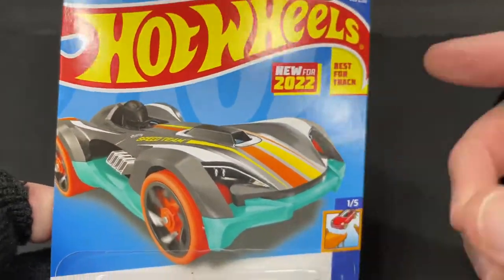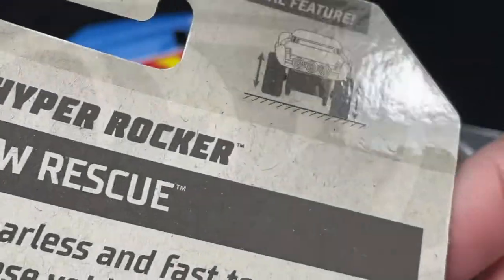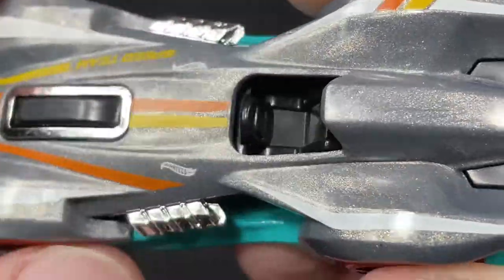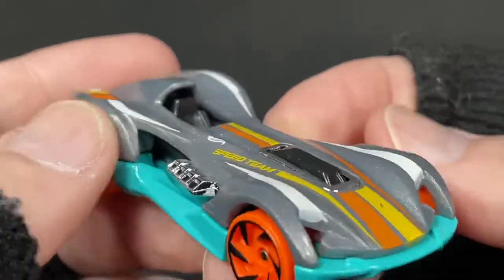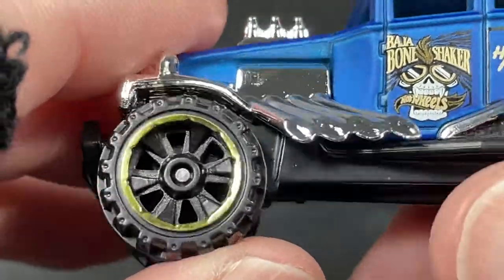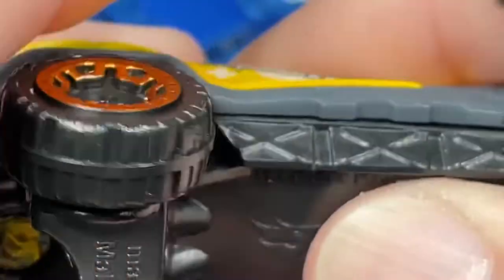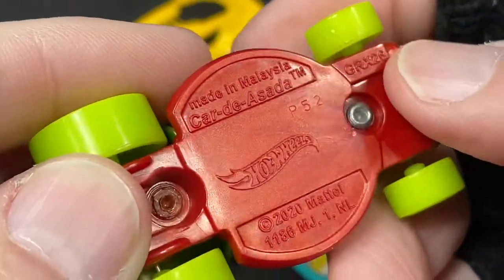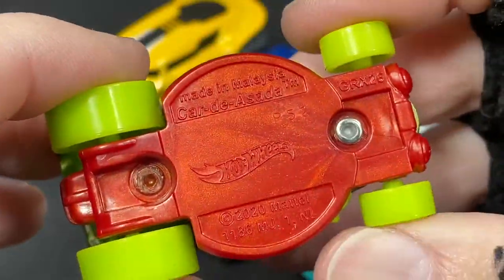Found Hot Wheels 2022 Cars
Hot Wheels 2022, Cars, Unboxing, Opening